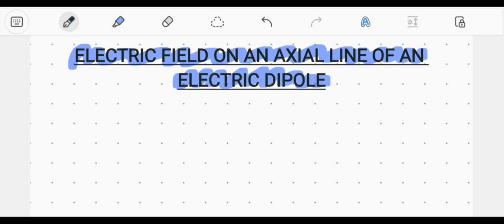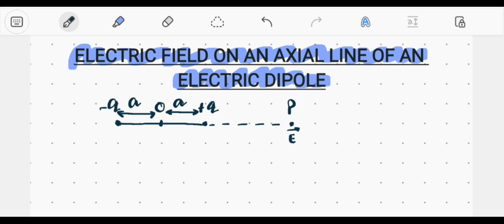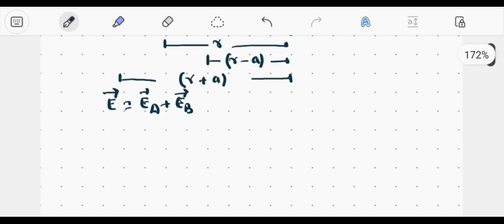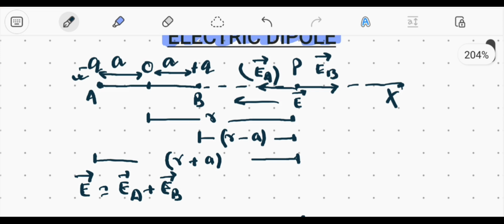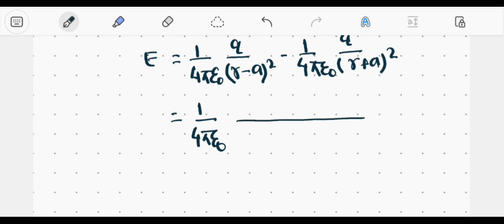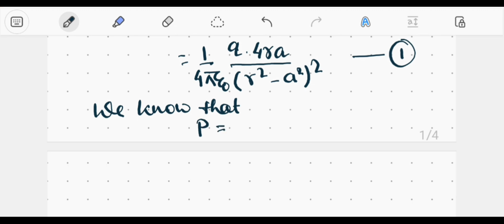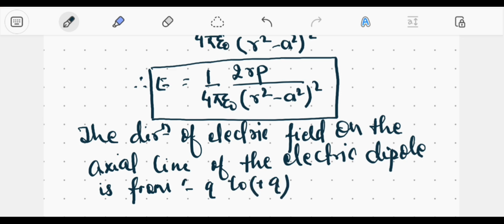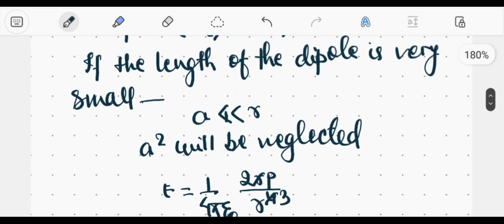Electric field on an axial pt of an dipole|Class 12|Physics|Ch 1|Electrostatics|EPhysics|Raveesh Sir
Electric Field at an Axial Point of an Electric Dipole | Full Explanation

Introduction

Welcome to E Physics! In this video, we will explore one of the fundamental concepts of electrostatics—the electric field at an axial point of an electric dipole. This is an important topic for physics students, especially those preparing for competitive exams or studying electrostatics in-depth.

We will cover:
✅ Definition of an electric dipole
✅ Understanding axial points
✅ Derivation of the electric field at an axial point
✅ Visualization with diagrams
✅ Applications and examples

An electric dipole consists of two equal and opposite charges (+q and -q) separated by a small distance d. It is a fundamental concept in electrostatics and plays a crucial role in understanding electric fields and potential.

Important Terms Related to an Electric Dipole:

Dipole Moment (p): Defined as , where q is the charge and d is the separation between the charges. It is a vector quantity directed from -q to +q.

Axial Line: The line passing through both charges of the dipole is called the axial line.

Equatorial Line: The perpendicular bisector of the dipole is called the equatorial line.

In this video, we focus on finding the electric field at any point along the axial line.